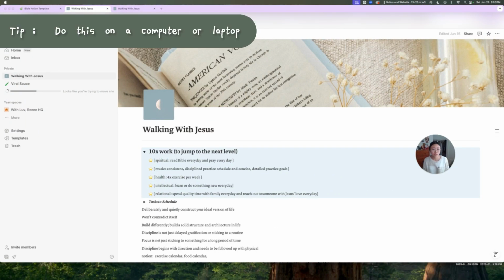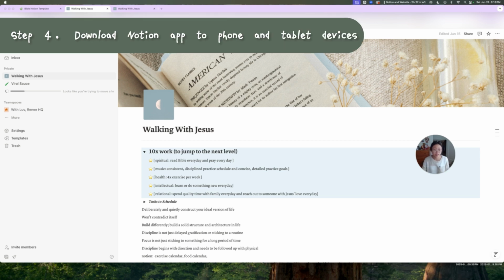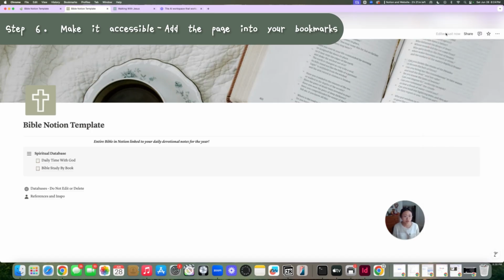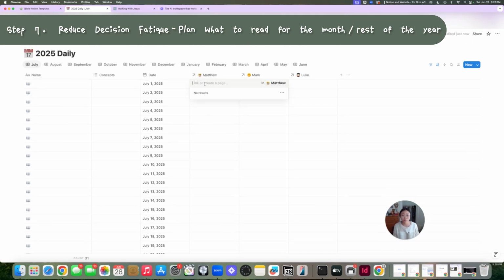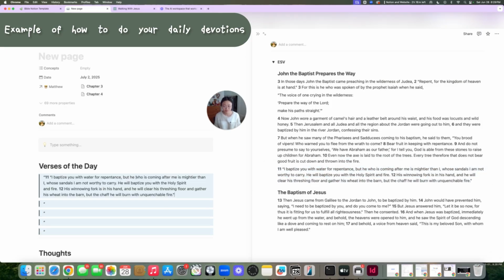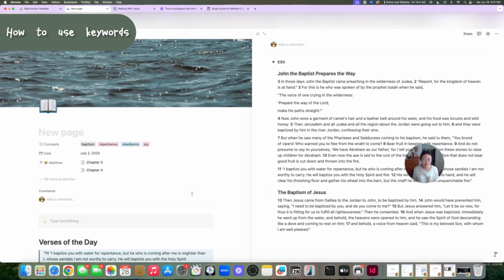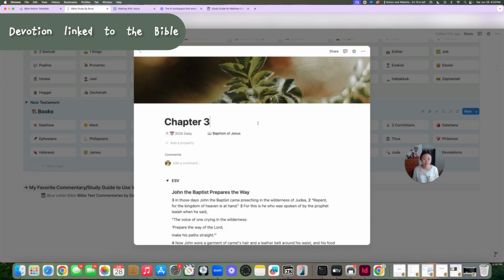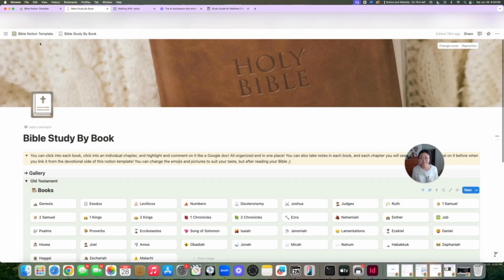This Simple Notion Setup Transformed My Bible Reading Life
Learn to use a simple notion page to effortlessly make reading the Bible a daily habit!

Other Helpful Links:
A New Testament in Half Year plan that could be helpful in planning what to read: file:///Users/renee/Documents/new-testament-6-month-reading-plan-july-to-december.pdf

🌟 Time Stamps:
0:00 -0:46 Encouragement
0:47- 1:17 Make a Notion Account
1:18-1:35 Duplicate Bible Notion Template
1:36-2:02 Wait Patiently
2:03-2:14  Download Notion App
2:15-3:12 Move Template to Personal Tab
3:13- 3:45 Bookmark Template on Desktop
3:46-5:21 Planning Your Daily Devotions
5:22-6:25 How to do your daily devotions
6:26-6:58  My favorite Bible Commentary
6:59-7:37  How to use Keywords
7:38-8:01 Bible Book Notion Tour
8:02-8:37 How devotions is linked to the Bible
8:38-9:09 How to use Notion for Sermons and Bible Studies
9:10-9:45 Customization
9:46-10:01 Outro